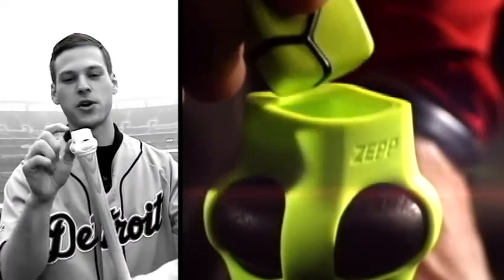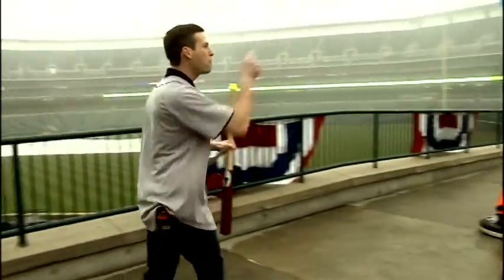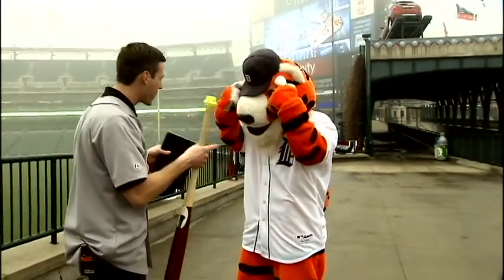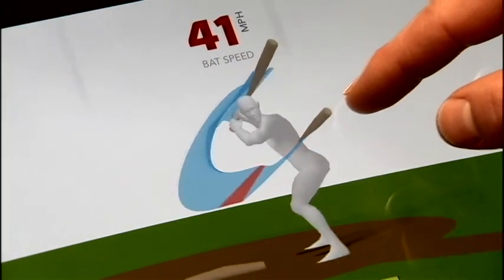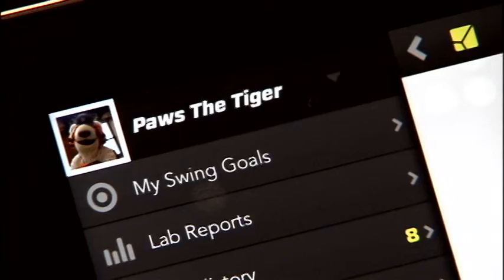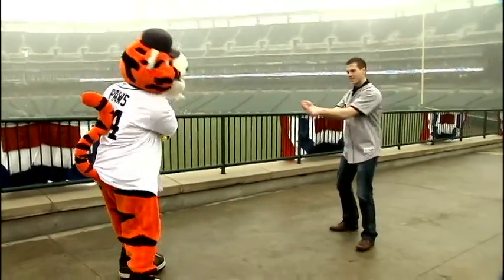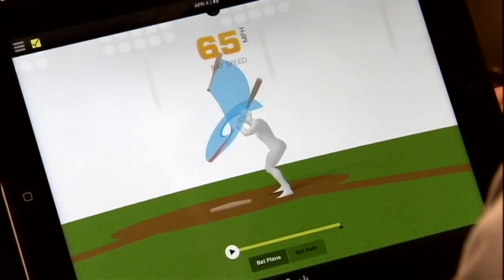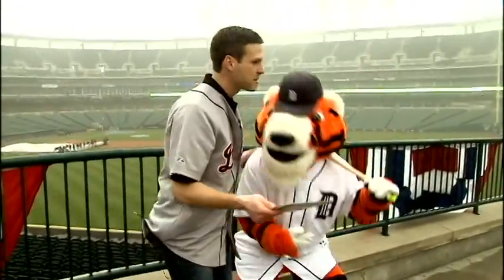Tech Talk: 3D Baseball Swing Analyzer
Want to learn more about your baseball or softball swing?  Have a smartphone?  Then you're good to go!